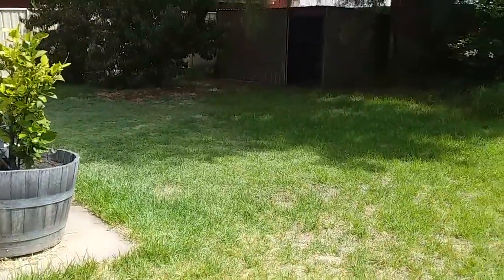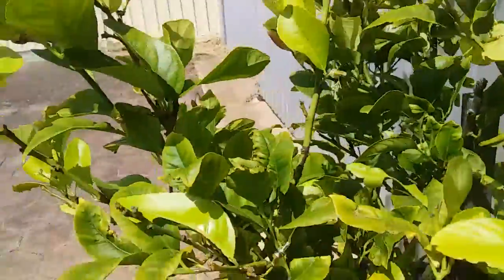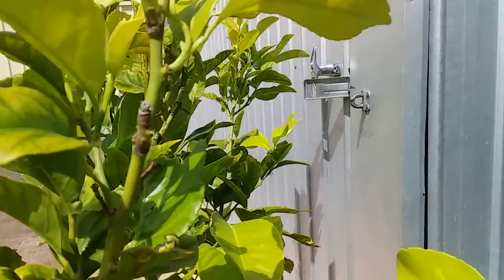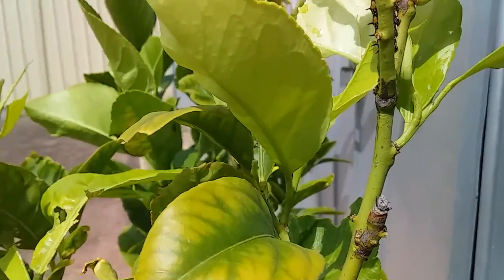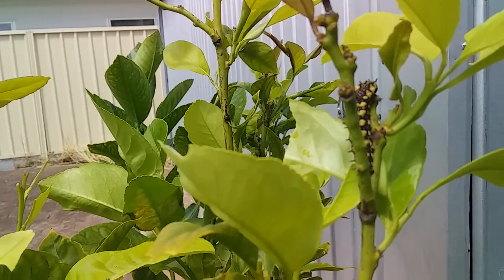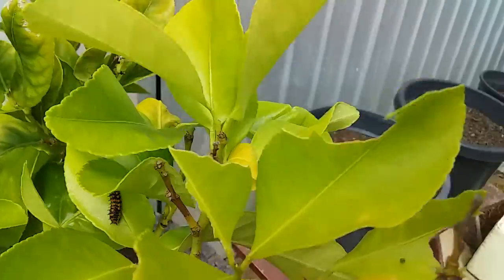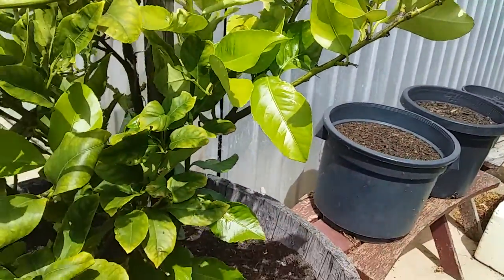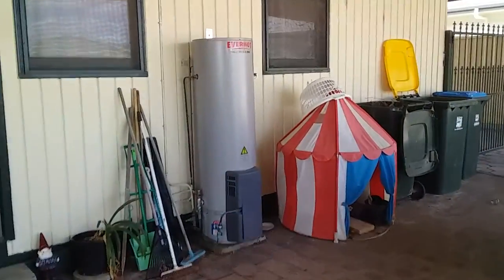Garden Update #56!! My Lemon tree is now an ecosystem!! 6th of February 2022!!